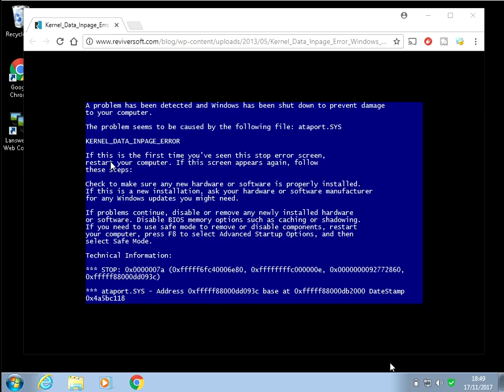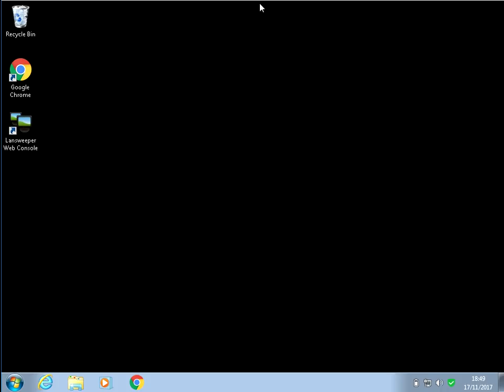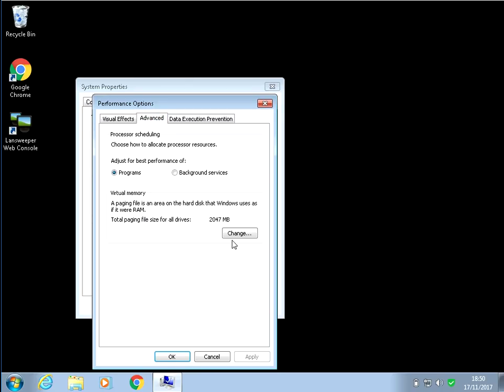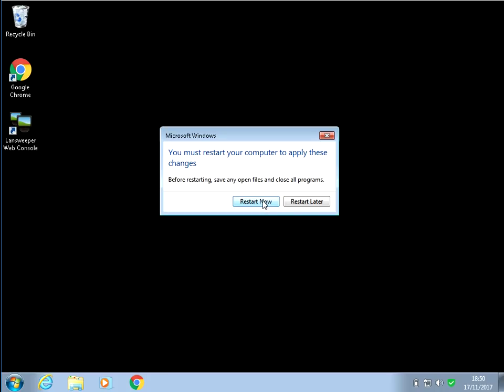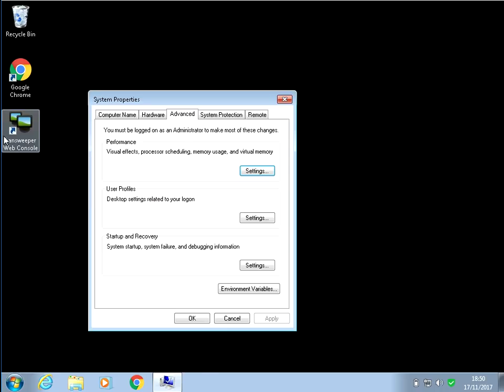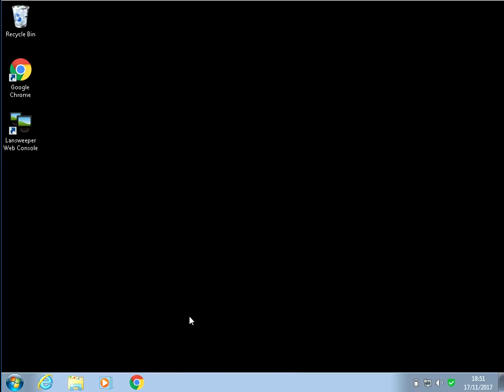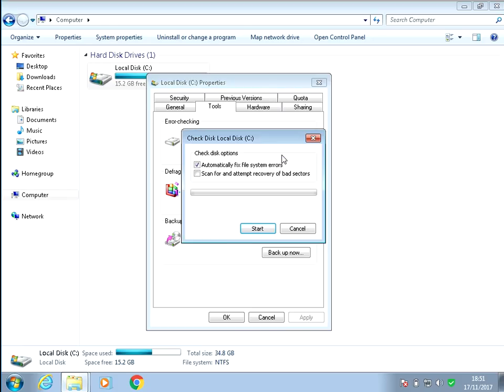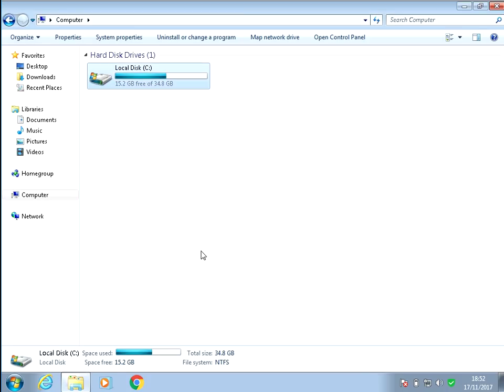How To Fix KERNEL_DATA_INPAGE_ERROR Windows 7 Stop 0x0000007a BSOD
Hi, In this video I will show you How To Fix KERNEL_DATA_INPAGE_ERROR Windows 7  Stop 0x0000007a BSOD

Thanks for watching this video How To Fix KERNEL_DATA_INPAGE_ERROR Windows 7 Stop 0x0000007a BSOD If you have any feedback please post it below and hit the like button if you found this video useful.